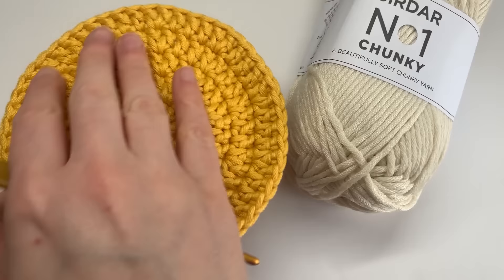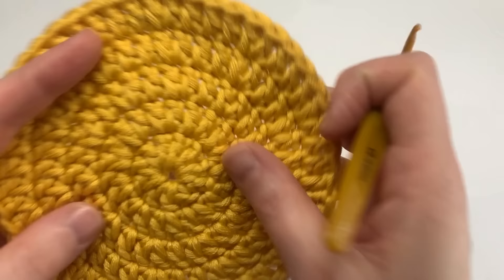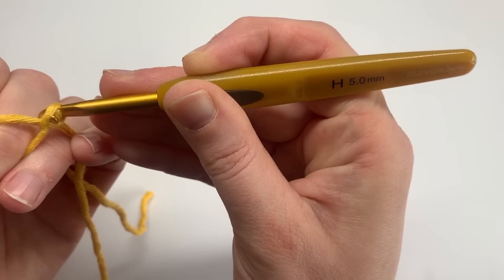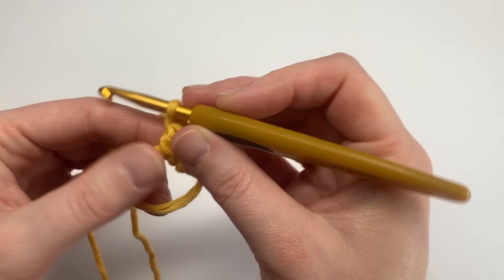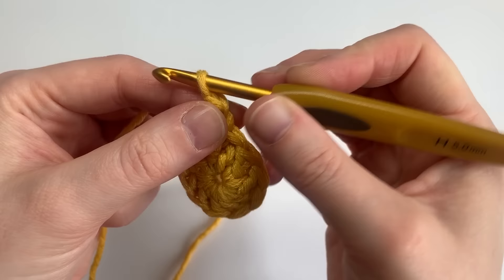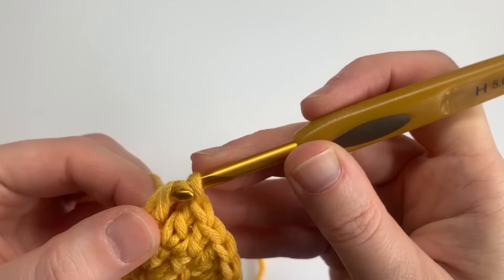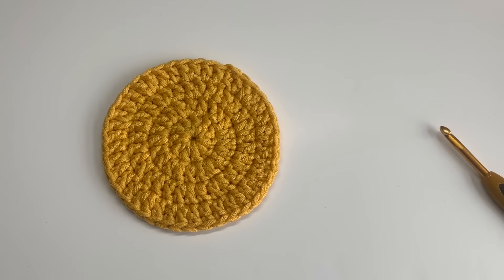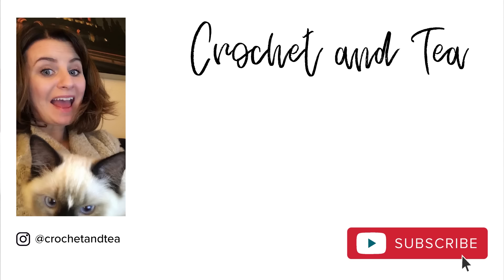How to Crochet a Flat Circle Coaster | Easy Tutorial by Crochet and Tea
Learn how to crochet a flat circle coaster with this easy to follow tutorial. Perfect for cups, plants, or candles, these coasters are the perfect way to add some flourishes to your home.

CROCHET: How to Crochet a Flat Circle Coaster (US Terms) | Easy Tutorial by Crochet and Tea

What to do if your coaster curls up like a little dome! - TOP TIPS

1. Firstly do not be concerned, this is totally normal and lots of factor can attribute for this including:
a. The weight of yarn and hook size
b. Your crocheting tension at the beginning rows and subsequent rows being slightly different
c. The material yarn is made from i.e. acrylic, wool, bamboo, cotton.
2. It's also worth noting that 9 out of 10 times all crochet is a little misshapen when you first create it.
3. That where the BLOCK comes in!
4. Lay your crochet items onto a flattened towel, and spray lightly with some water [DO NOT IRON] once you have dampened the crochet lay another towel or cloth over the top, and place something heavy with a flat side on top, usually a few heavy books does the job, you don't need to press the items, simply put enough weight to keep the coaster flat.
5. Leave overnight to dry, and voila, your coaster should now be flat and ready for use.

YARN: Sirdar No.1 Chunky

Hook: 5mm

Beginner Crochet Basics // How to Crochet for Absolute Beginners

Socials

Clover Soft Touch Crochet Hook

Clover Split Ring Markers

Vintage Stork Shape Sewing Scissors

Crochet starter set 1

Crochet starter set 2

Happy Hooking! Chrissy